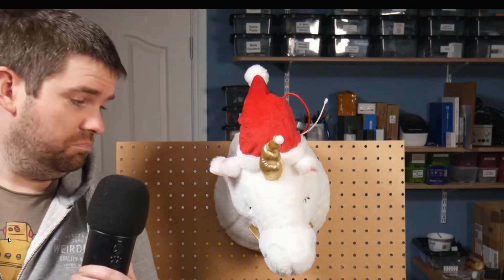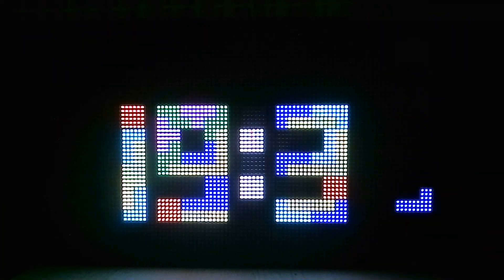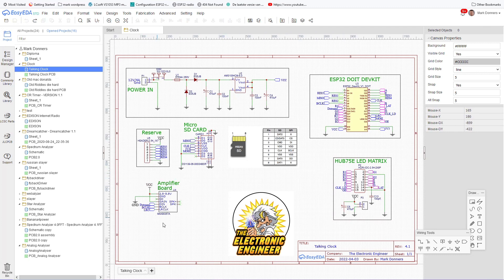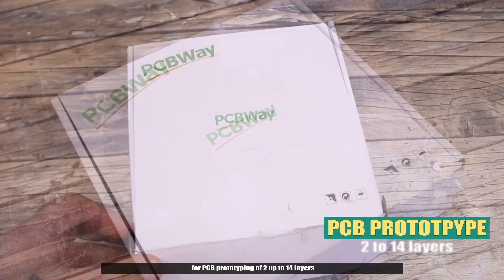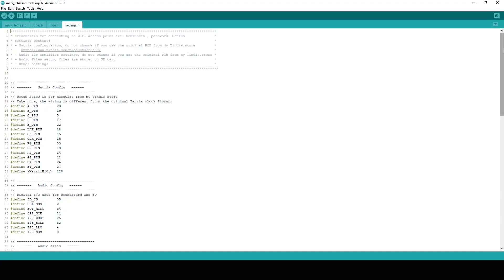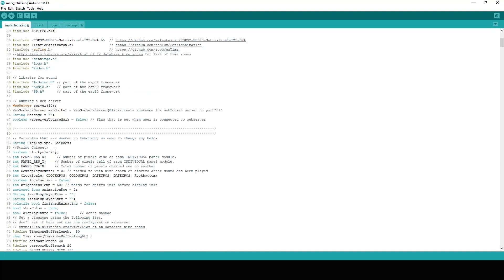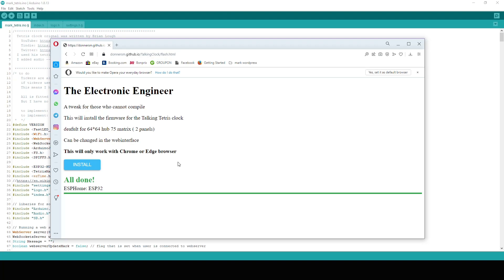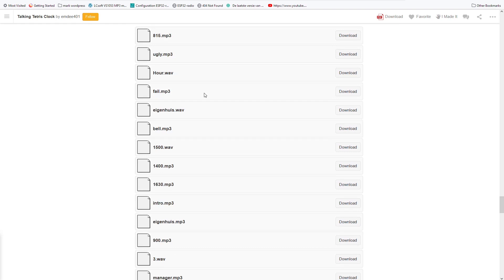The One Talking Tetris Clock You Must See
This Talking Clock is based on @Brian Lough  Tetris Clock. I added a wav/mp3 player enabling you to play sounds at set times. I also added a webserver to change settings, two text tickers to send you message out to the people in the room and I included a function to use this clock even without access to a WIFI network. All in all, I added some extra features to a already nice design.
With age, soldering is becoming harder and harder on the eyes. I good microscope for soldering is an absolute must have and I don’t have one yet.
🕮 Manual: It’s so easy to use..who needs a manual? Hower, in the video you can see a brief demonstration of its possibilities.

[stuff] [/stuff]